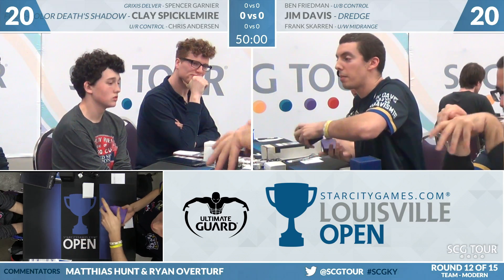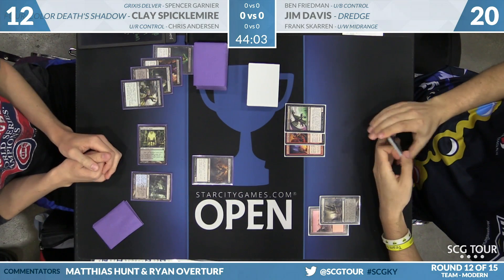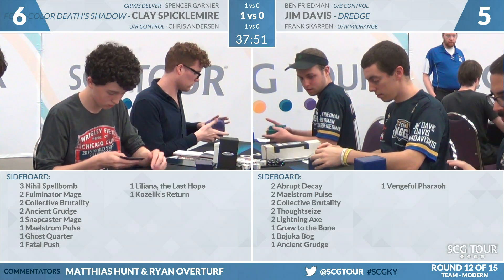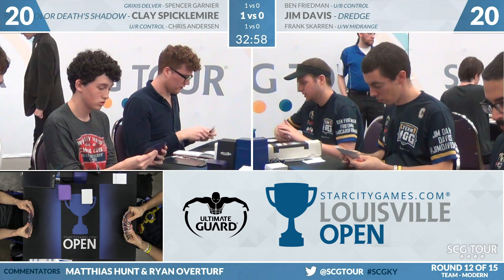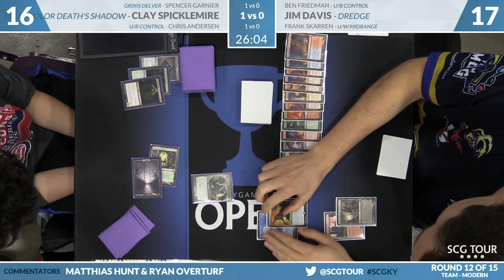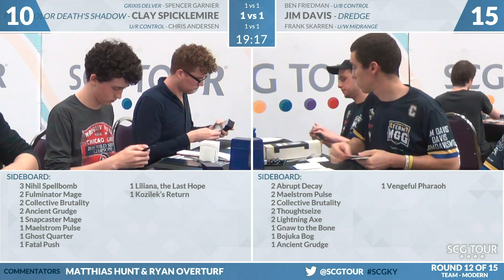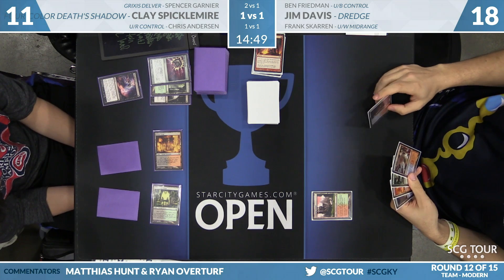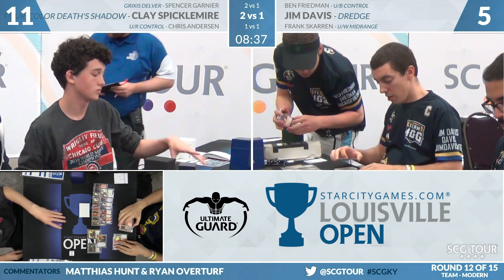SCGKY - Round 12 - Friedman, Davis, Skarren vs Garnier, Spicklemire, Andersen